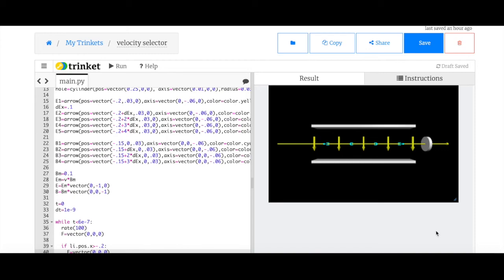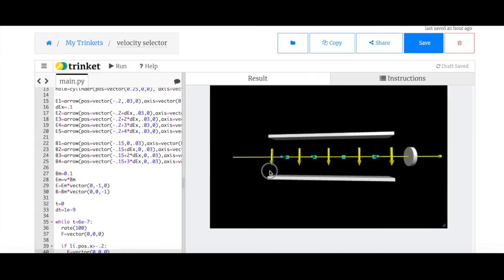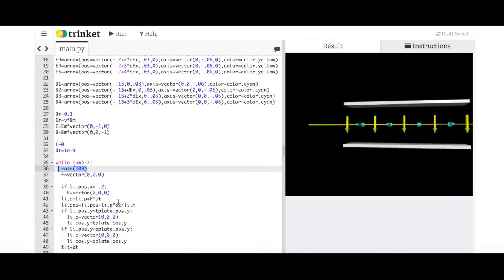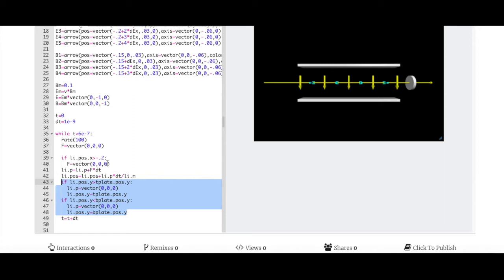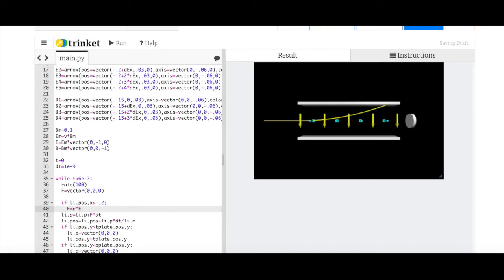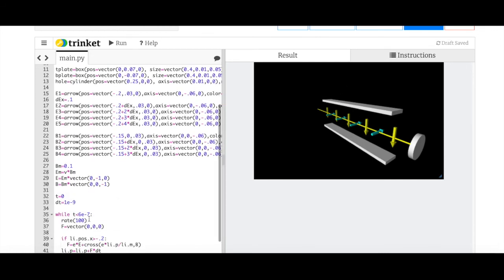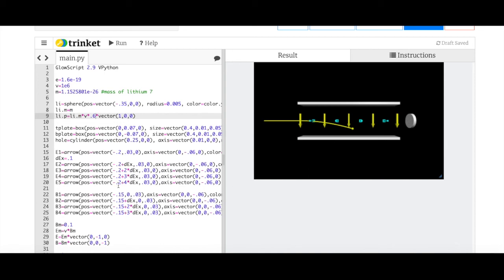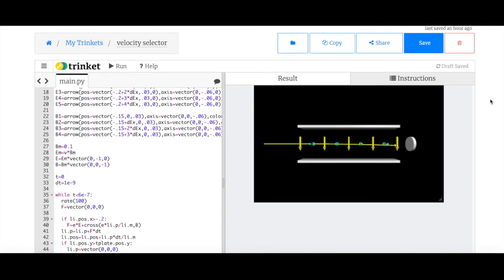Modeling a Velocity Selector in Python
Physics Explained
Chapter 5: Magnetic Fields

In this video: A velocity selector uses electric and magnetic forces such that only charges with a particular velocity have zero net force.  Here is how to make a model of that in python (code below).